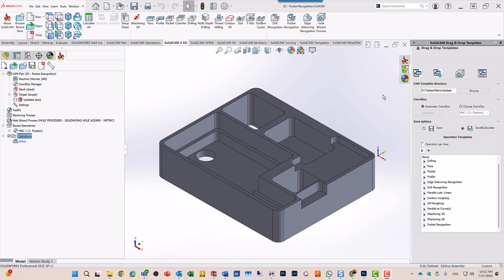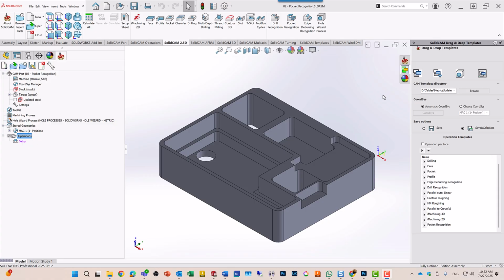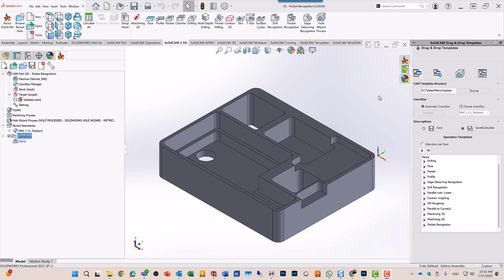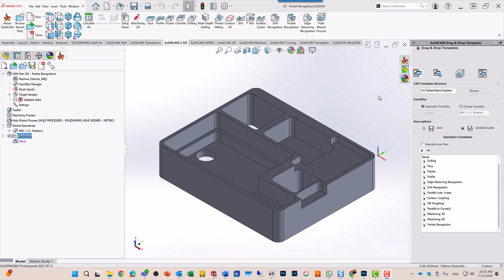44. Templates - What are Templates